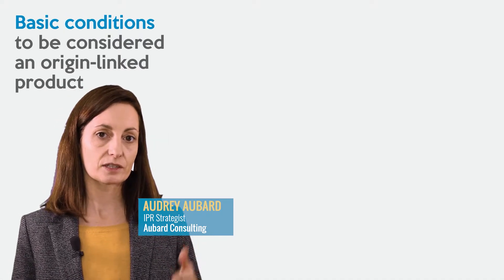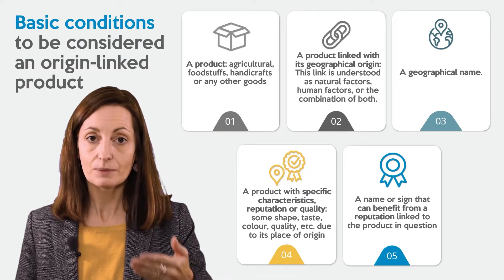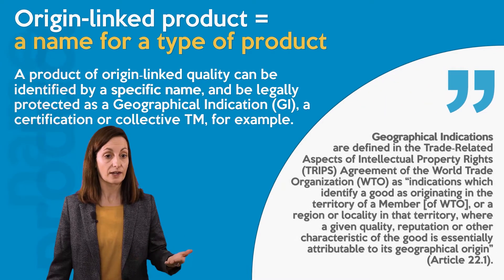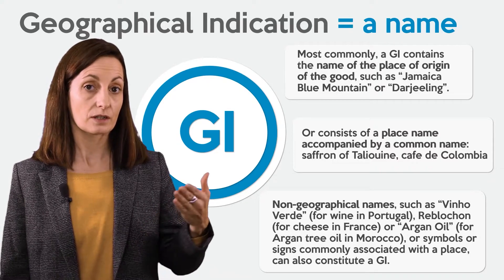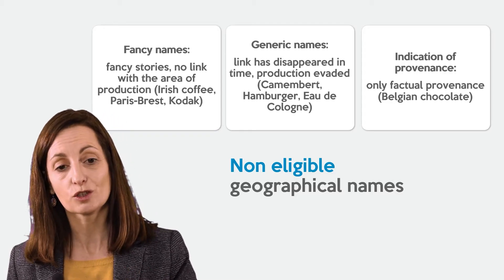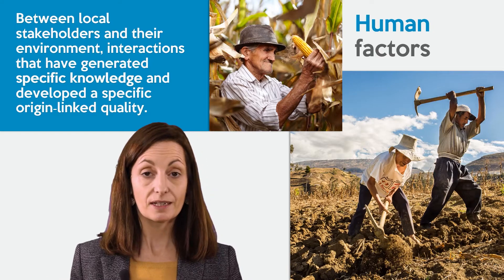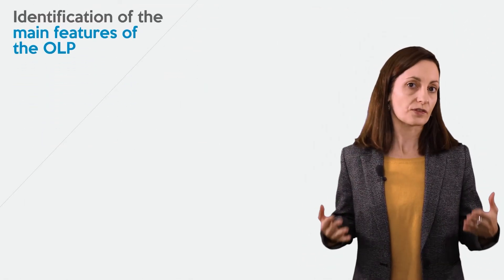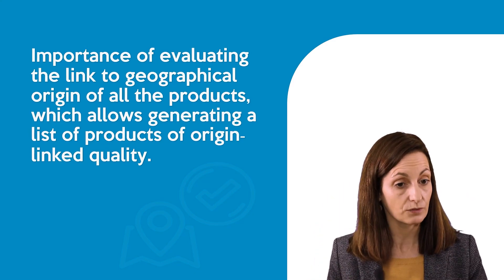CarIPI - 1.1.3 - Strategic management of origin-linked products